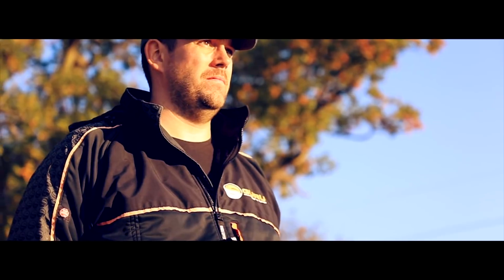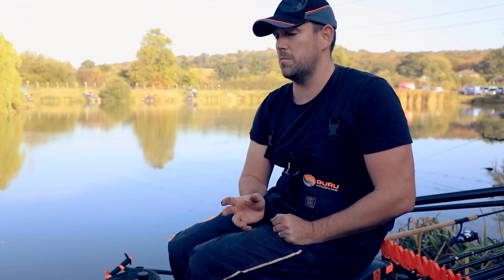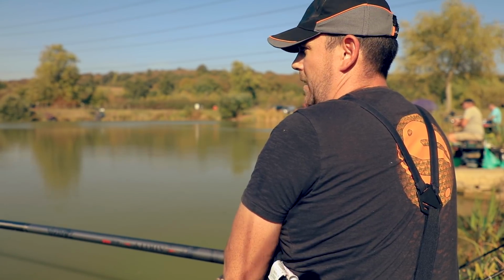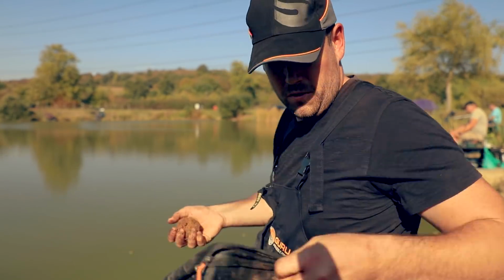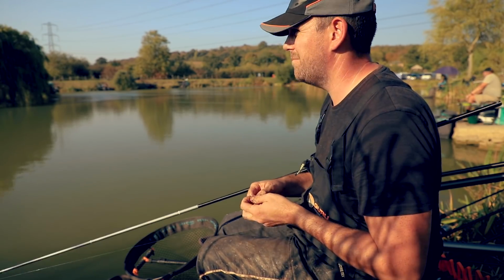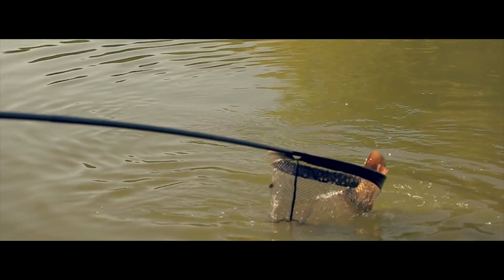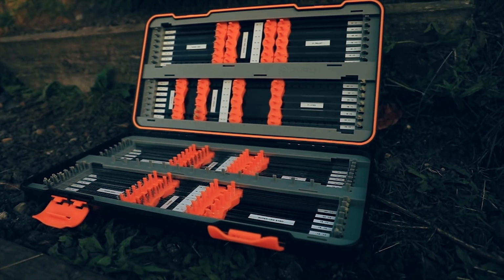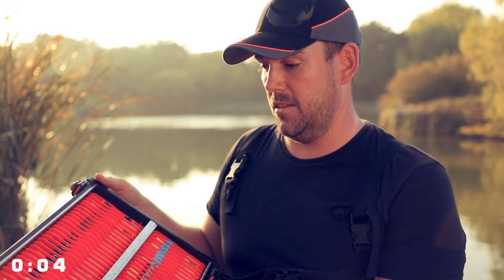NEW SERIES!! MASSIVE PRIZE GIVEAWAY!!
This new series is designed not only to give you tips and tricks but also for you get to know our Gurus personally! We want to give you guys the latest methods for different venues and to see how our anglers cope with real pressure in a match type environment!

In this episode Will Reynolds headed to the lovely Lake John Fisheries in Waltham to tackle some large Caro and its massive head of silvers that are available! Will also answers some questions from instagram that people have asked. swell as an awesome chance to win some amazing prizes!

We also want to involve you more in our videos giving you the chance to ask our anglers questions, meet our anglers and even the chance to win some amazing prizes!!!

Here is a list of prizes which you could win:

1 x PVA Speed Mesh Kit
1 x Guru Square Pear Leads 2/3oz
1 x Guru Square Pear Leads 1oz
1 x Size 12 QM1 Banded Ready Rigs
1 x Size 14 QM1 Banded Ready Rigs
1 x 8lb Pulse Line
1 x F1 Pellet Ready Rigs size 16
1 x F1 Pellet Ready Rigs size 18
1 x 0.15mm Guru N-Gauge
1 x Guru Cap – whatever one we have most stock of
1 x Guru Bait Towel
1 x Guru Banding Tool
1 x 3pt Bait Tub
1 x 3pt Bait Strainer

Enter before 23/11/2018!
Winner will be selected at random and will be announced in the next KNOWLEDGE IS POWER video! Good Luck!